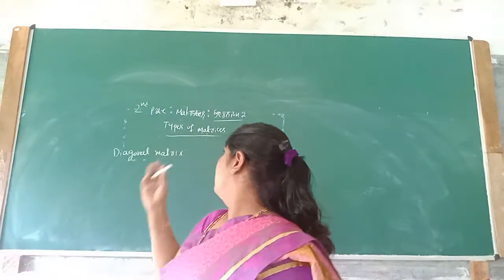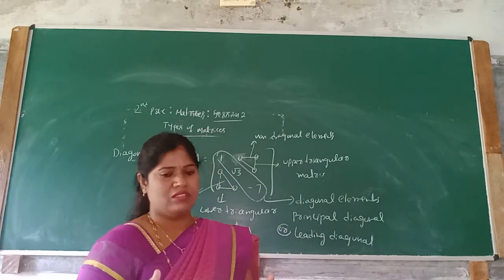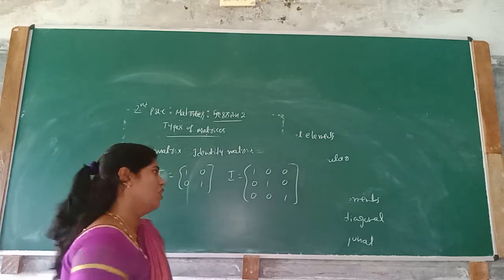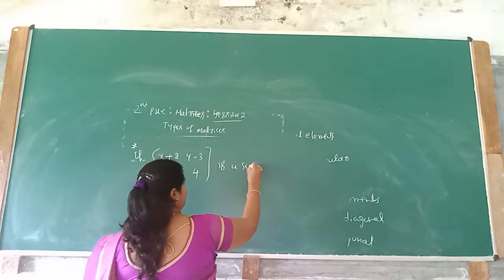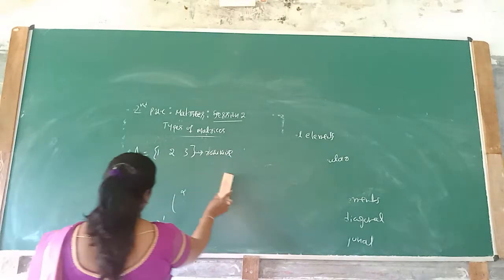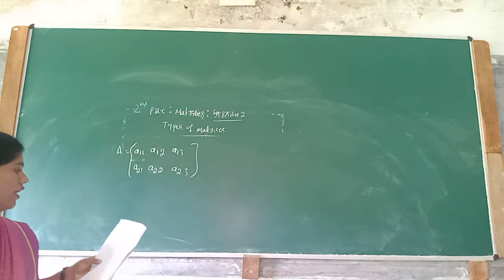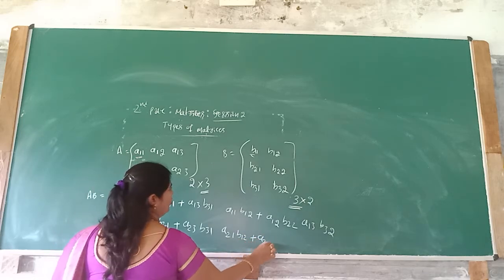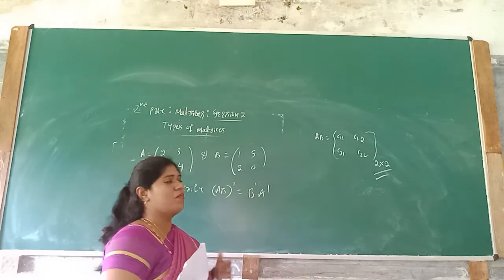2nd puc Matrices video-2(1)